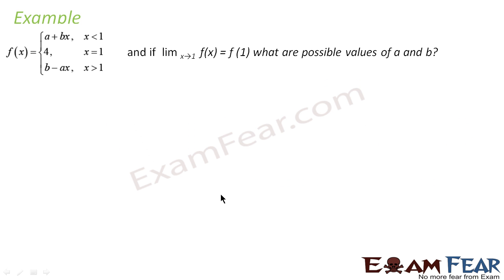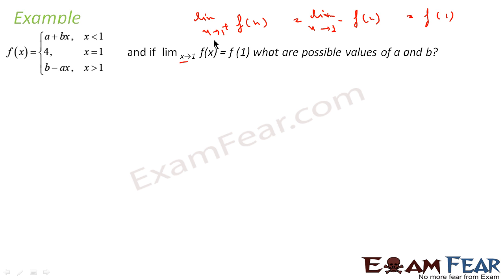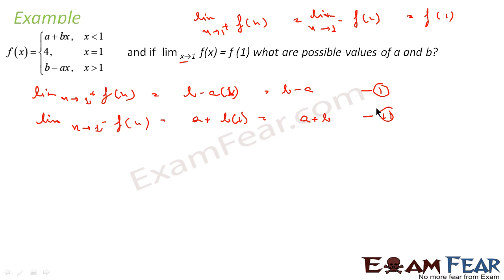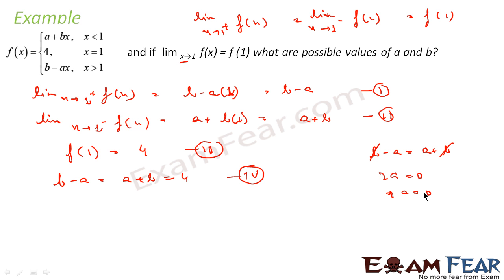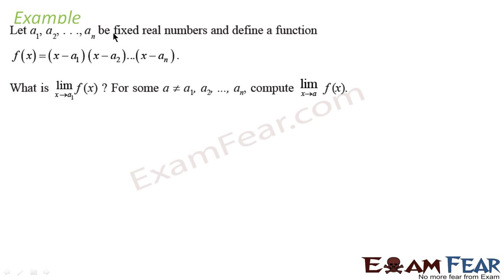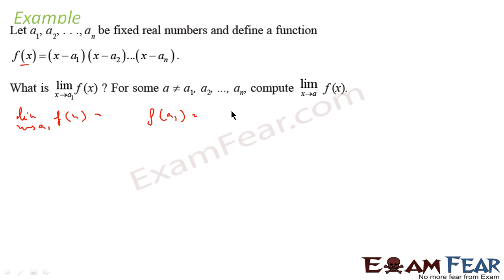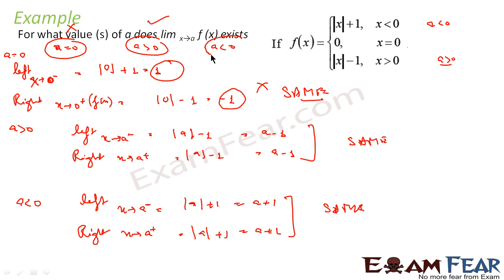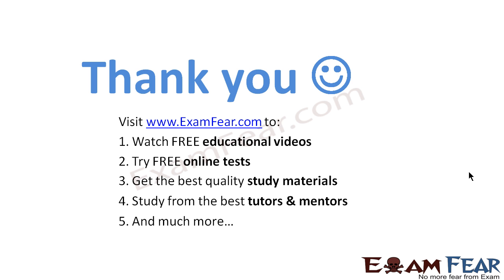Maths Limits and Derivatives part 13 (Examples) CBSE class 11 Mathematics XI